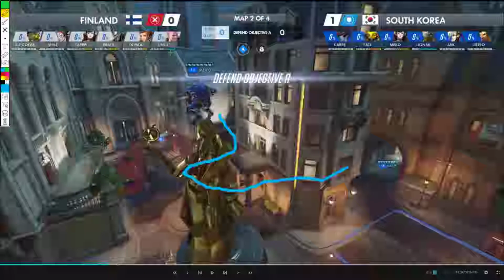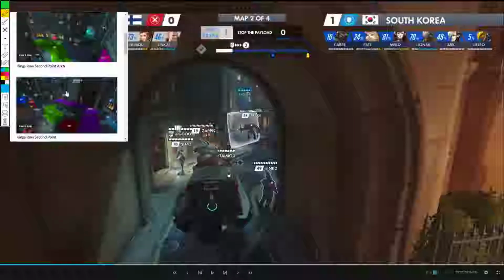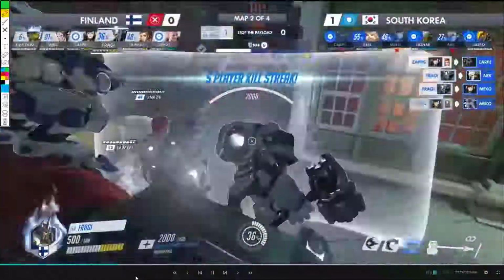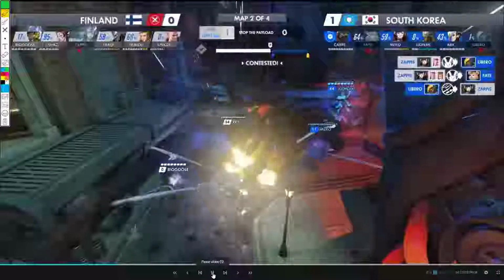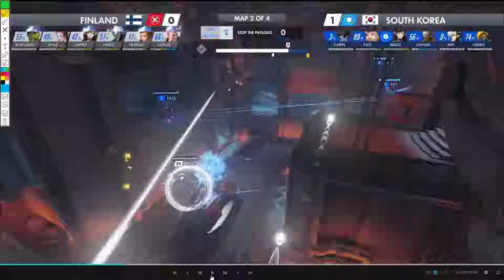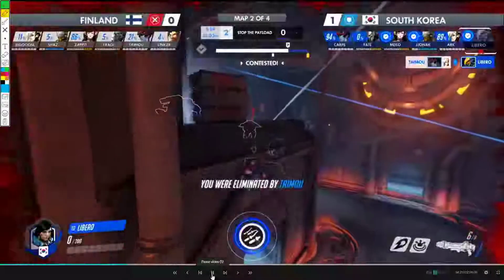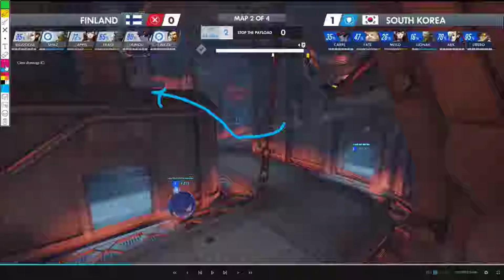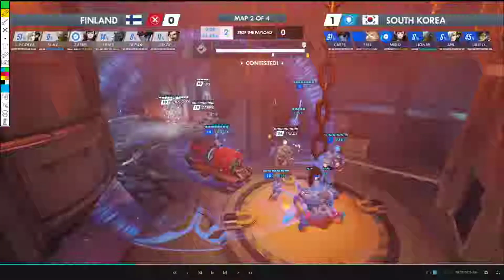Finland vs South Korea | 2018 Overwatch World Cup | King's Row (1/2) | Video Analysis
Part of a video series breaking down and analyzing the 2018 Overwatch World Cup match between Finland and South Korea.

Part 1 - Night Market
Part 2 - Control Center
Part 3 - King's Row

If you are interested in watching my streams, receiving coaching (team or 1-on-1), or getting a vod review done, please visit my There, you will find my Twitter, Discord, and other contact information!

Myxo